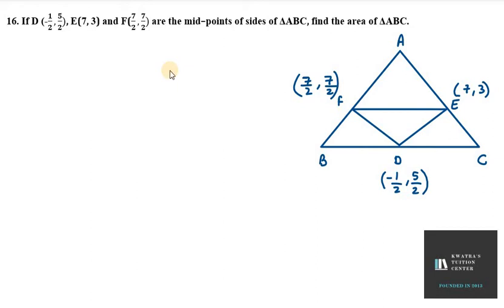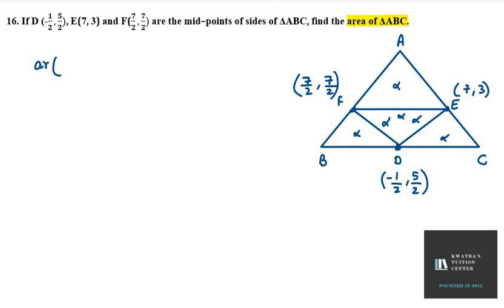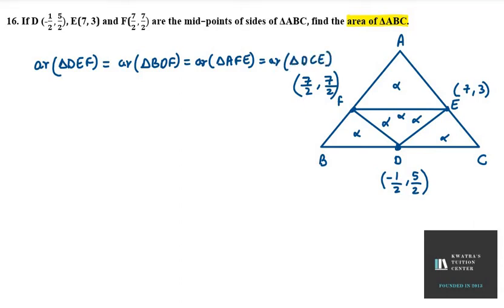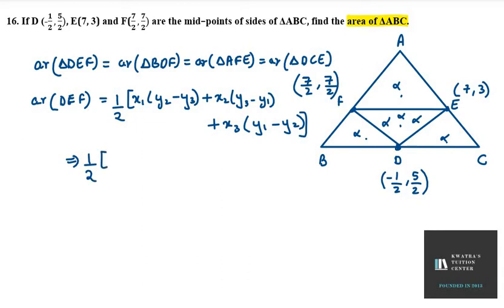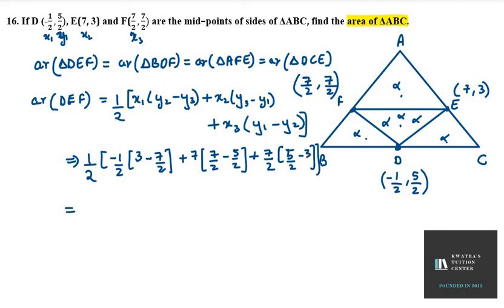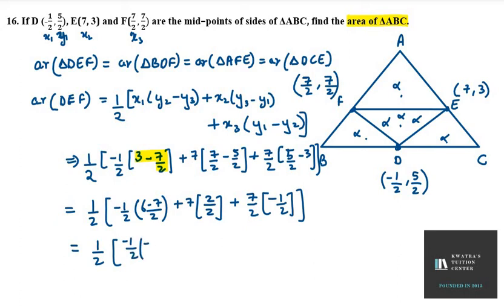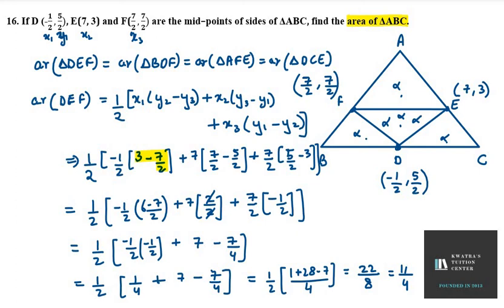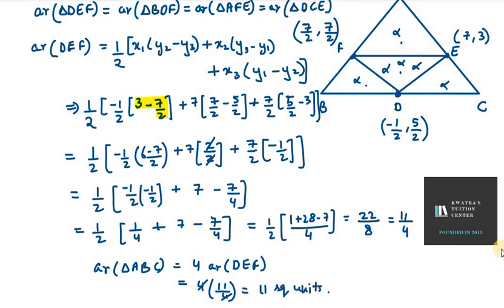16. If D (-1/2,5/2), E(7, 3) and F(7/2,7/2) are the mid–points of sides of ΔABC, find the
16. If D (-1/2,5/2), E(7, 3) and F(7/2,7/2) are the mid–points of sides of ΔABC, find the area of ΔABC.